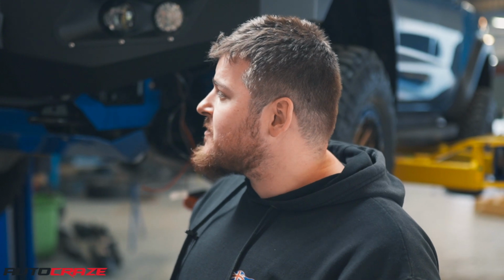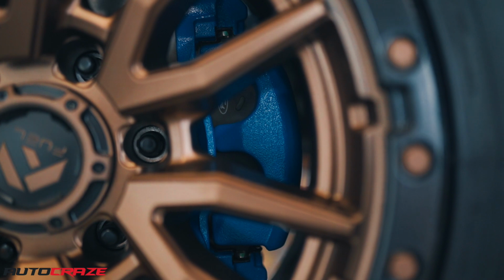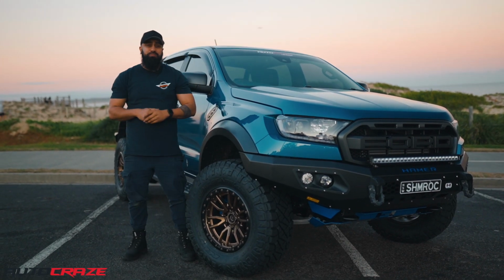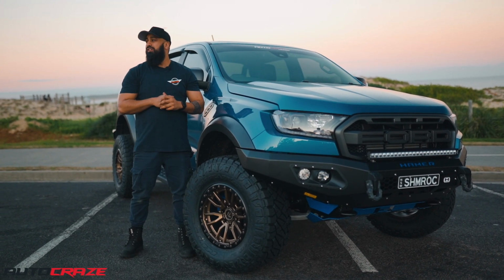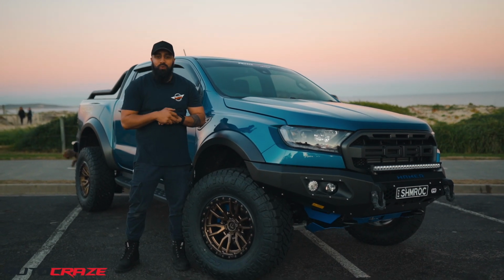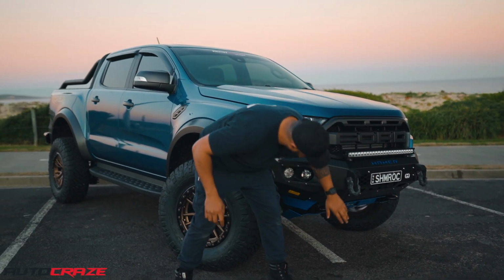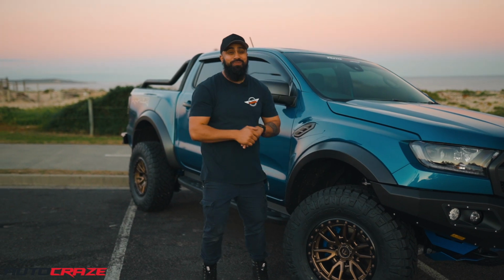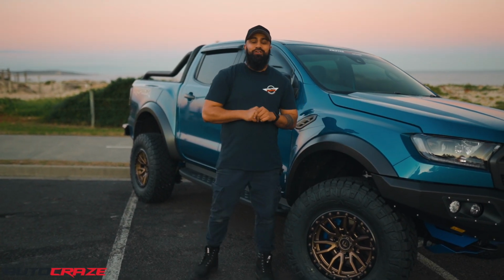PROJECT BLUE RANGER RAPTOR - FORD RANGER RAPTOR WHEELS, TYRES & 4X4 ACCESSORIES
👊Project Blue👊

Creating Life long experiences is in the DNA of Autocraze.

How do we know? Richie has brought to us not 1, not 2 but 3 cars in the last 3 years, and he isn't the only one.

You keep on bring them, we keep on doing them. Whether you order with us over the phone or face to face, the service remains the same top notch quality. we dont cut corners we just turn your dreams into realty.

✔️Fuel Reble Wheels
✔️Nitto Terra Grapplers
✔️ Hamer Front Bar
✔️ Hamer Rear Bar
✔️ Hamer Bow Shackle
✔️ Great White LED Light Bar
✔️ Custom Brake Calipers
✔️ Colour Coded Hamer Bash Plate
✔️ 2" Lift Kit, Coloured Springs
✔️ Smoked Tail Lights
✔️ Electric Roller Shutter
✔️ Window Tint
✔️ Dash Cam

Up To 30 Months Interest-Free Available